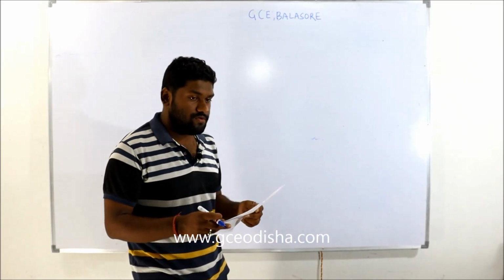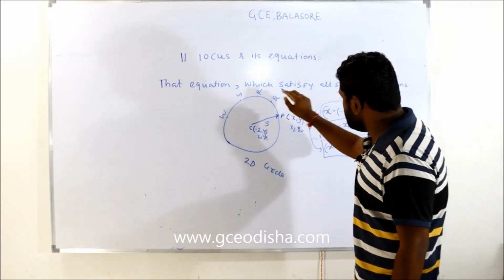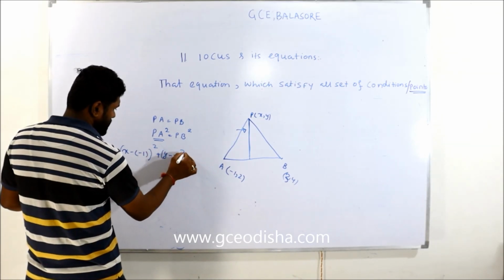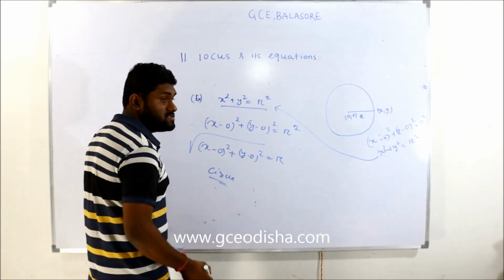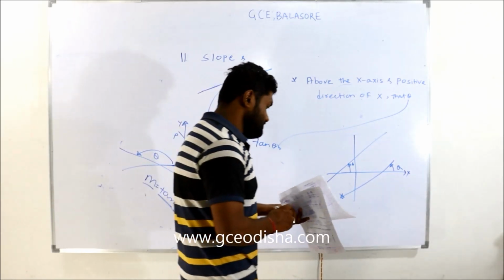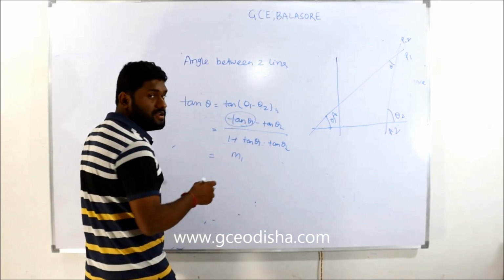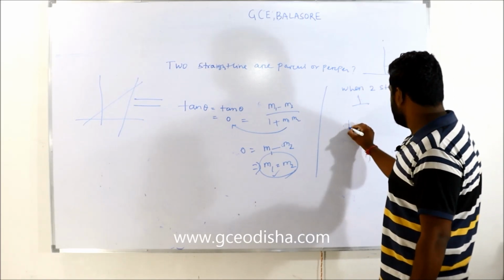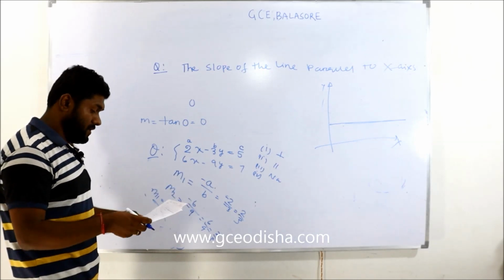COORDINATE GEOMETRY||MATH#GCE#GCEODISHA#OSSTET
AZIMABAD, BALASORE
ODISHA,756001
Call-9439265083